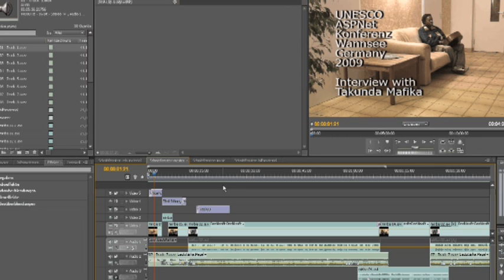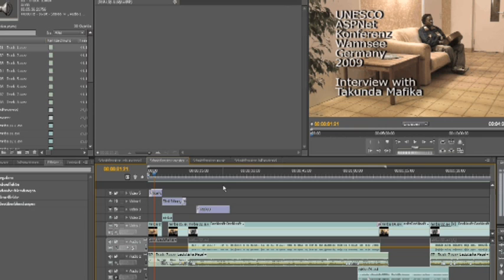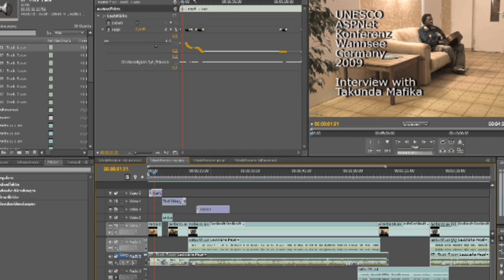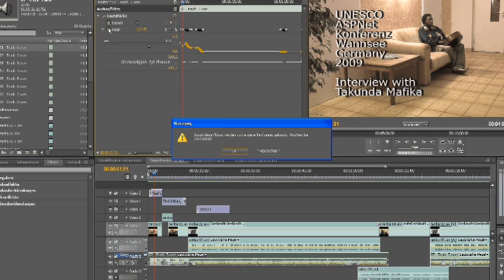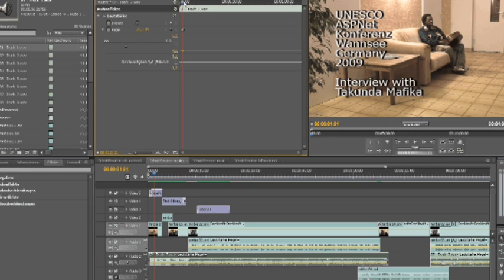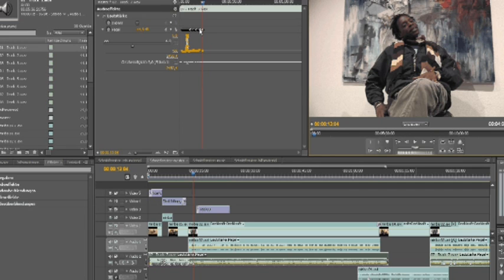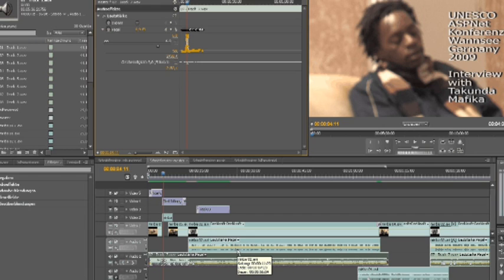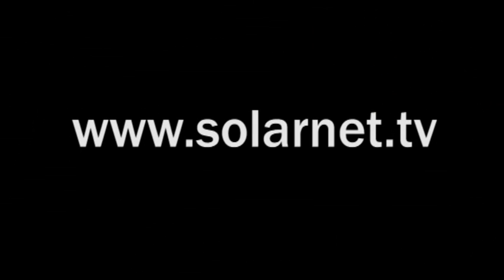001 CS4 Tutorial for Andres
A friend asked me to explain him some techical thing in the Premiere CS4. I couldn't do it because I had tough time overcoming some problems in recording my desctop.

This is the first video. I hope I'll be able to help whoever ask me something.